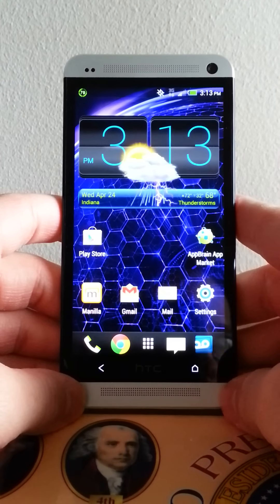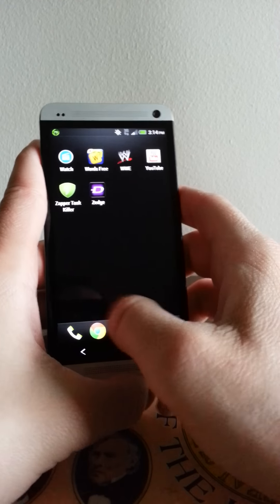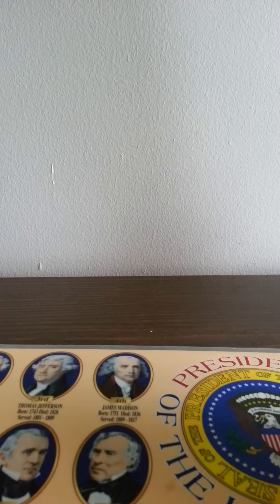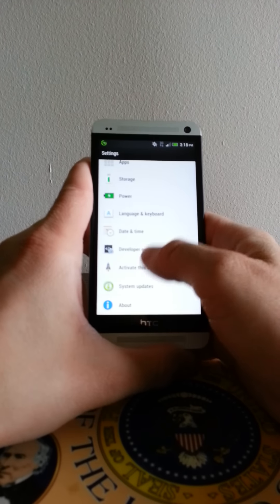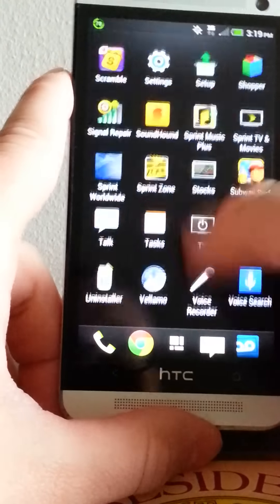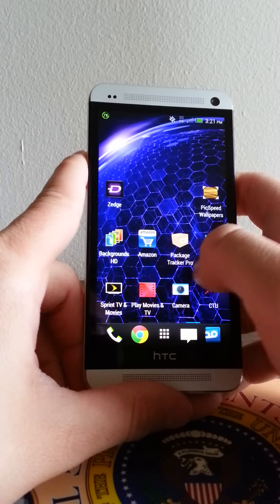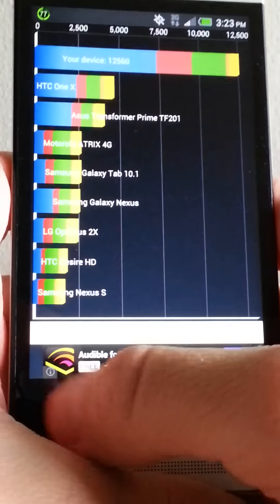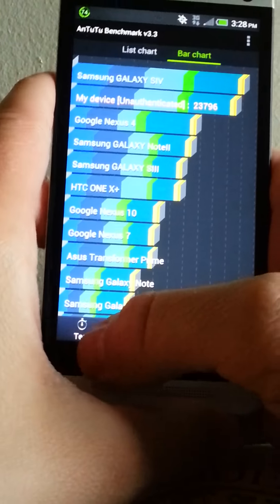HTC One Review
Doing a in depth review on One of the hottest if not THE hottest phone today, the HTC One.